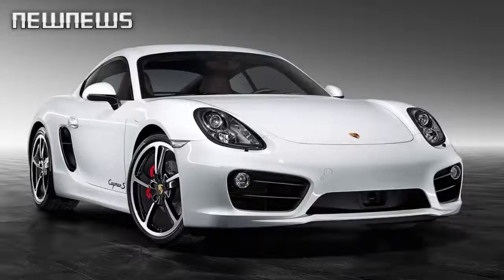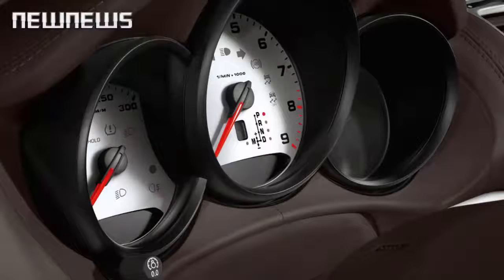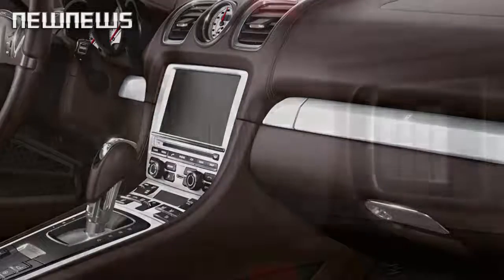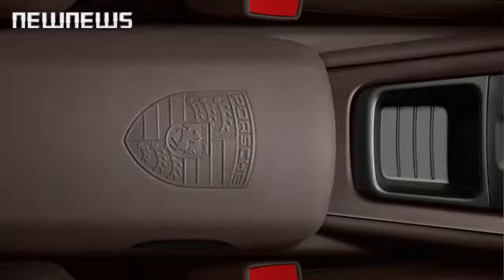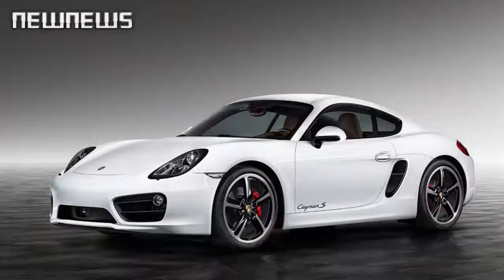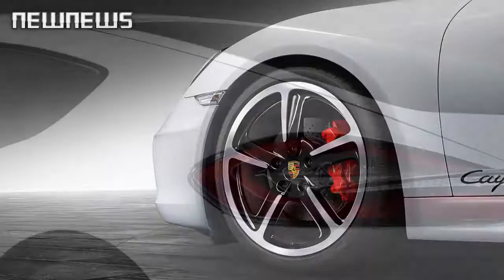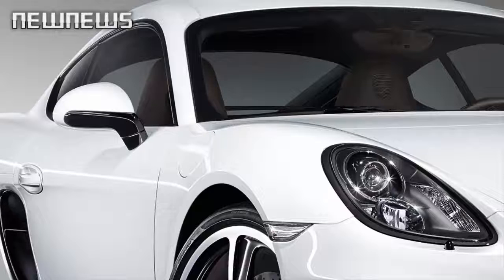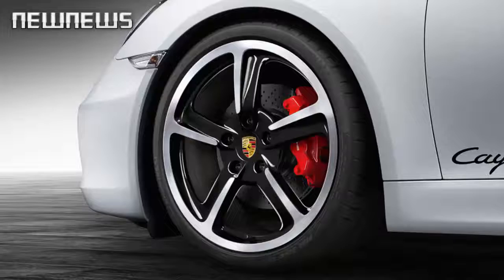Porsche Exclusive Cayman S, extensive exterior and interior upgrades from Porsche Exclusive